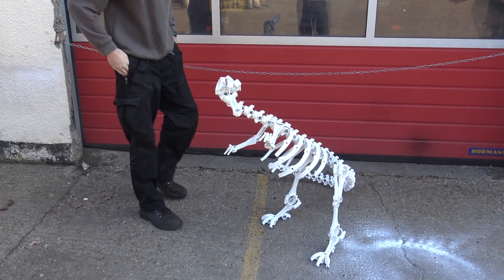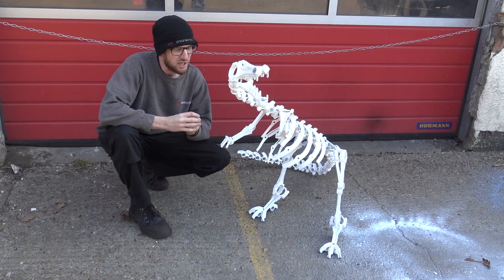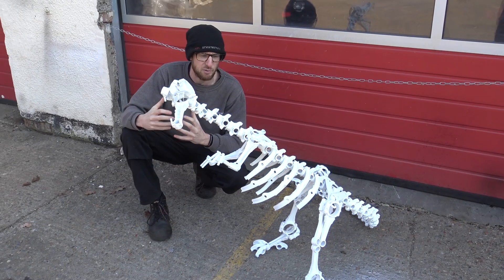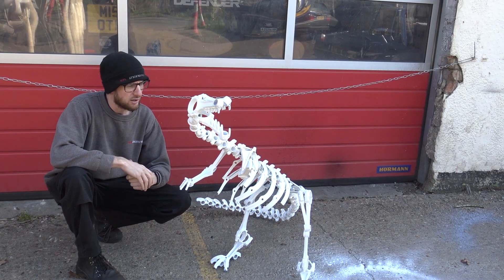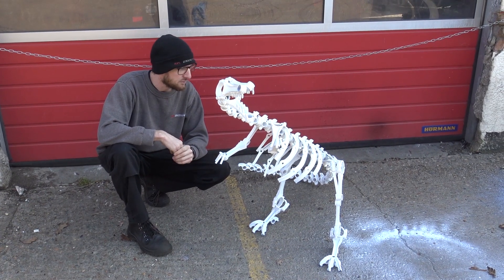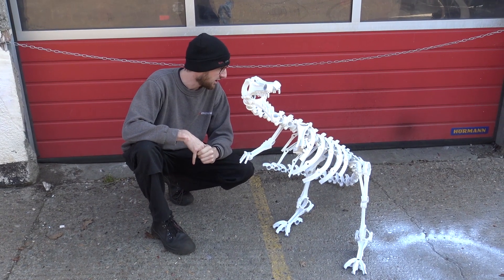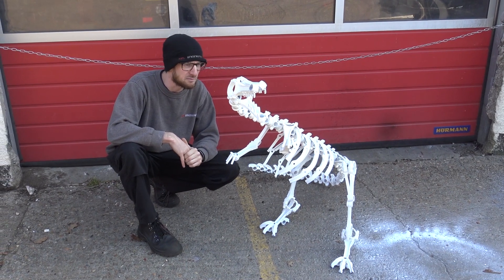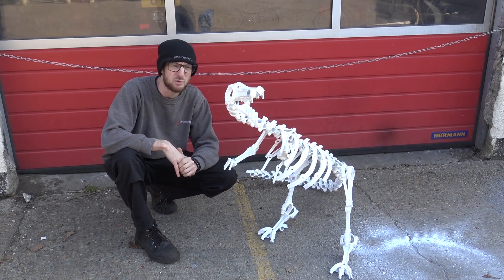Rodney the Rover V8 Dinosaur - RPi Engineering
Rodney is one of Holly's creations, born over 20 years ago from a collection of Rover V8 engine parts. Since he's in for a spruce up, we thought we'd show him off a bit.